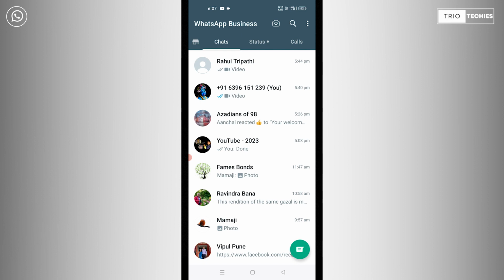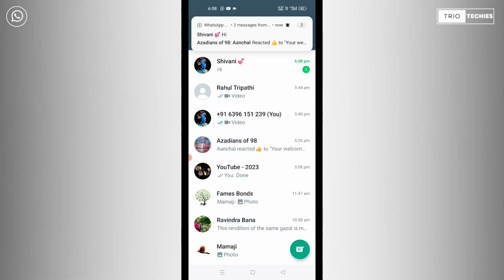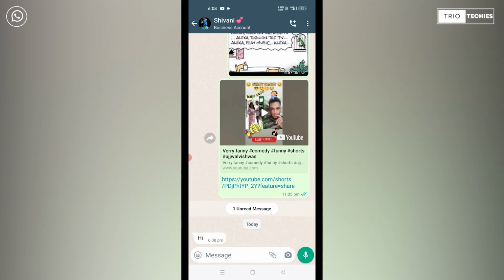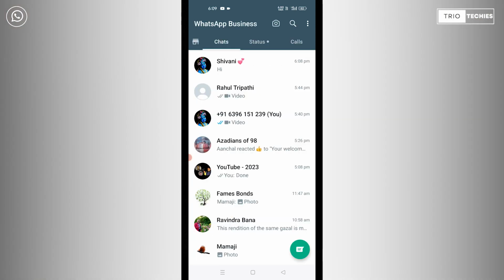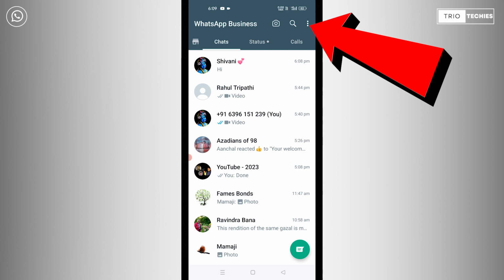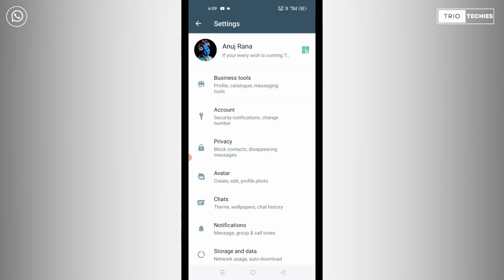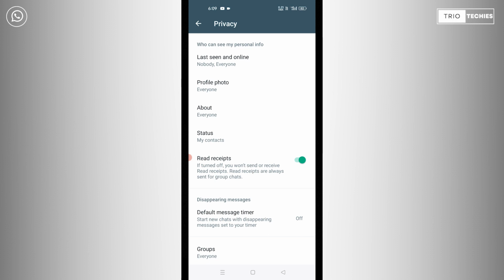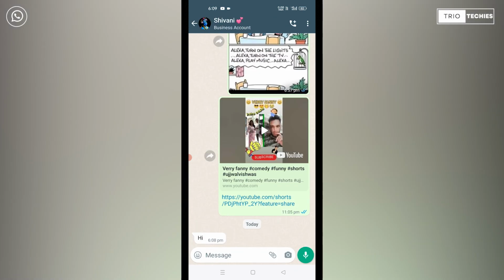How to disable Blue Tick On WhatsApp - TRIO tech tips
Disable Blue Tick On WhatsApp | How to disable Blue Tick On WhatsApp - TRIO tech tips